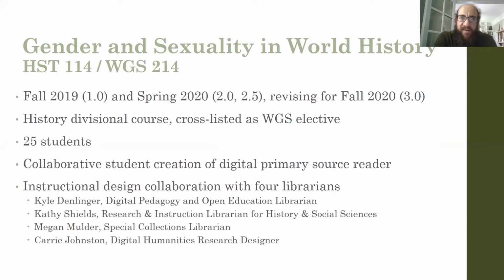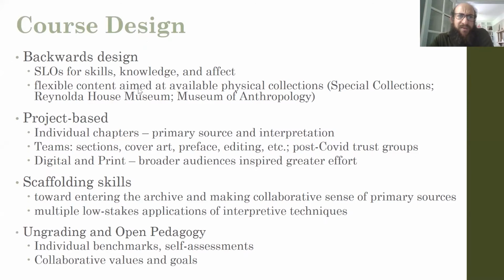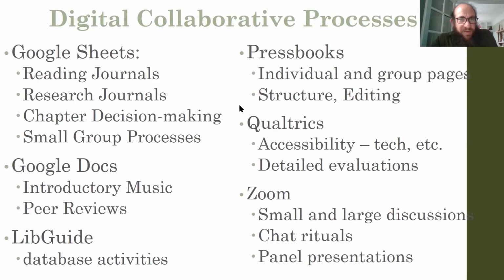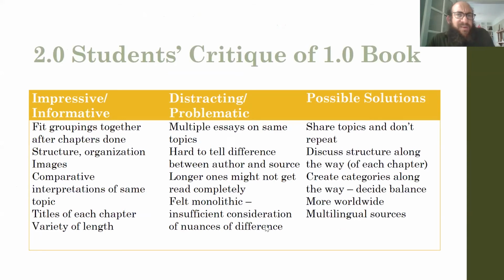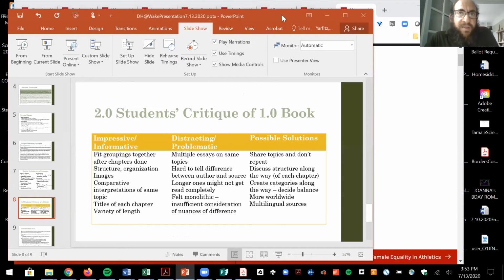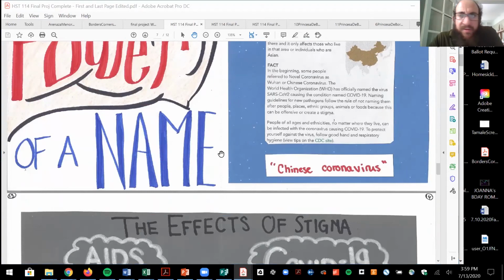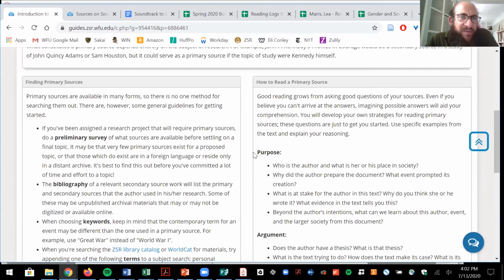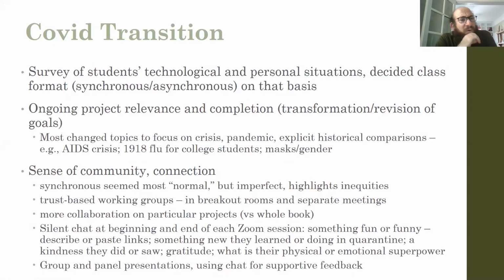Developing a Primary Source Reader on Gender and Sexuality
Mir Yarfitz, Department of History and Women's, Gender, and Sexuality Studies, Wake Forest University, will discuss his collaboration with undergraduate students and a cross-functional team of librarians to build an open access primary source reader for the course, Gender and Sexuality in World History.